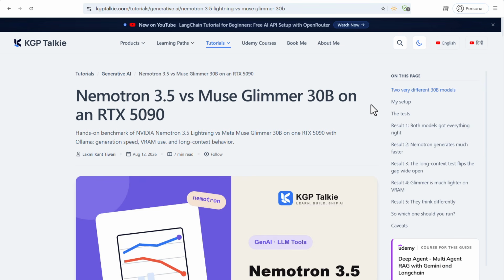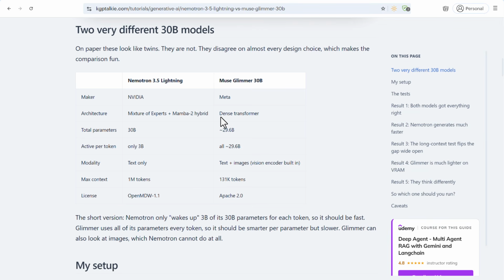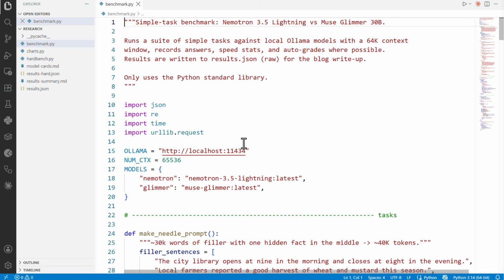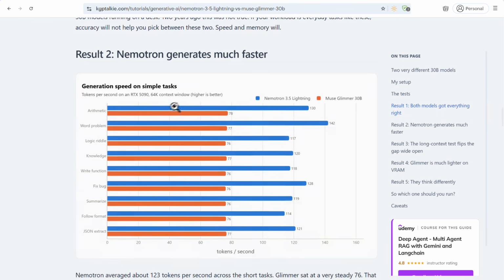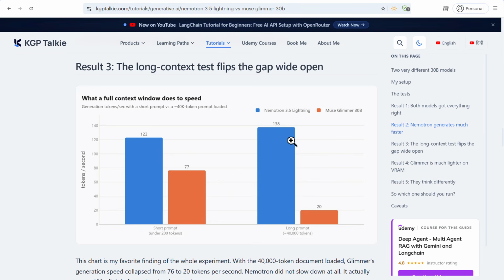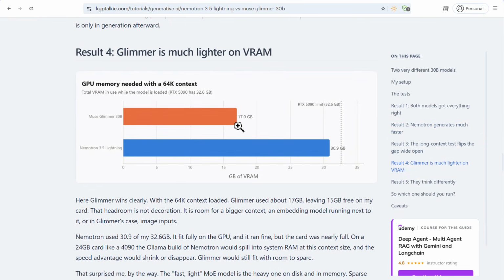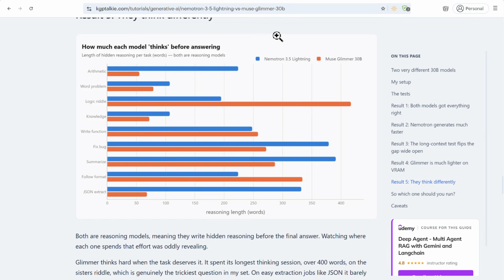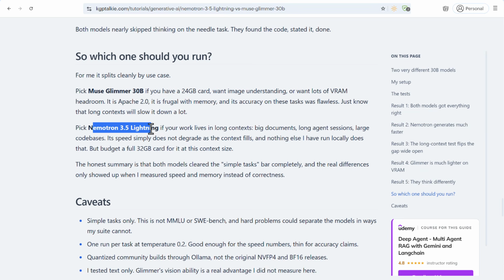Nemotron 3.5 Lightning vs Muse Glimmer on RTX 5090: Full Benchmark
I tested NVIDIA Nemotron 3.5 Lightning against Meta's Muse Glimmer 30B on my own machine and ran a full benchmark suite on both.

Both models fit on a single RTX 5090 with 32 GB of VRAM, so everything ran locally at a 64,000 token context window. The suite covers needle in a haystack retrieval at 40,000 tokens, math, word problems, a logic riddle, JSON extraction, a knowledge check and a small coding task. Both models answered correctly. The differences showed up in generation speed, VRAM usage and how many tokens each one burns thinking before it replies. I also explain why the architecture causes those gaps.

Everything in this video runs on your own hardware. No cloud API, no paid account.

⏱ Chapters:
0:00 Two new local models this week
0:50 Why both fit on a single RTX 5090
1:34 Nemotron vs Muse Glimmer: mixture of experts vs dense
2:58 How I built the benchmark
4:13 Needle in a 40,000 token haystack
4:48 Generation speed: 120 vs 76 tokens per second
5:30 What happens when the context grows
6:04 Why Mamba 2 hybrid holds its speed
7:27 VRAM: 17 GB vs filling all 32 GB
8:28 Thinking tokens: who overthinks the easy tasks
10:15 Which model you should pick
11:16 Request a model for the next benchmark

🔗 What I tested:
Nemotron 3.5 Lightning (NVIDIA): mixture of experts, Mamba 2 hybrid, text only
Muse Glimmer 30B (Meta): dense transformer, text and image, 128K context
GPU: single RTX 5090, 32 GB VRAM
Context window: 64,000 tokens on every run

The numbers: Nemotron held 120 to 125 tokens per second and did not slow down as context grew. Muse Glimmer sat around 76 to 78 and fell to roughly 20 on long context, because it keeps a standard KV cache that grows with the input. Muse Glimmer used about 17 GB of VRAM. Nemotron filled the whole 32 GB card, so a 24 GB GPU like a 4090 will offload to CPU.

Hit like if this saved you a 20 GB download.